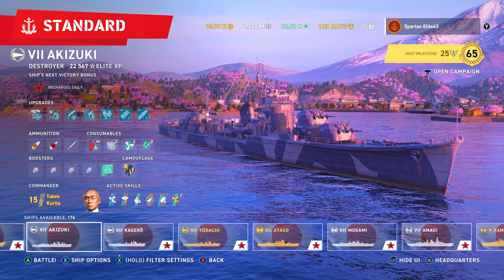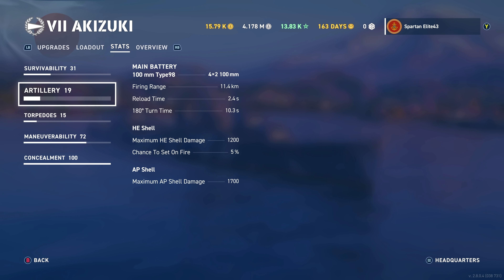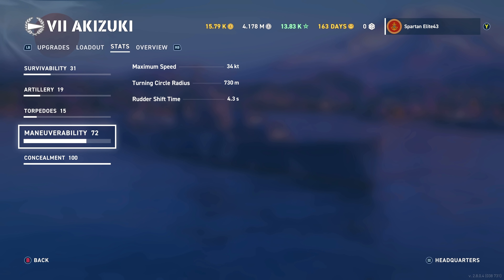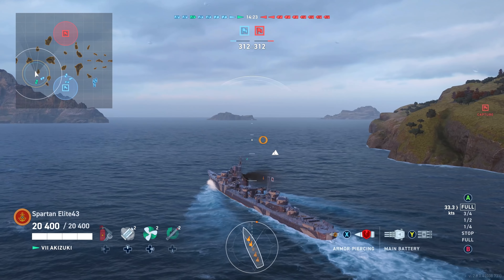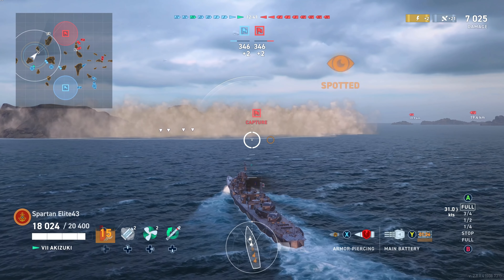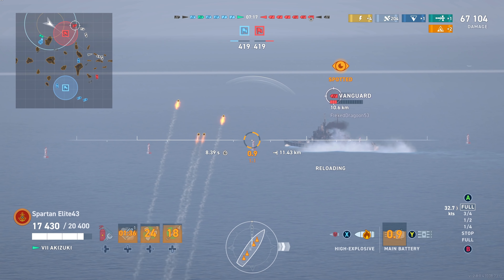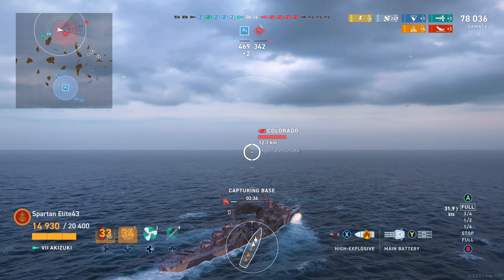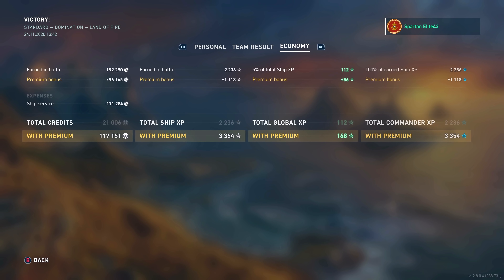Meet The Akizuki! Tier 7 Japanese Destroyer (World of Warships Legends Xbox One X) 4k